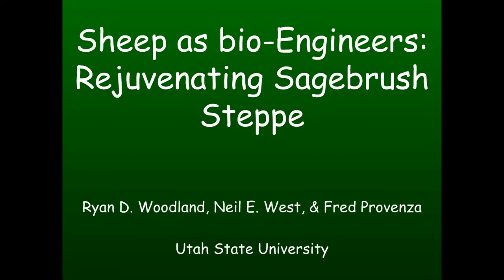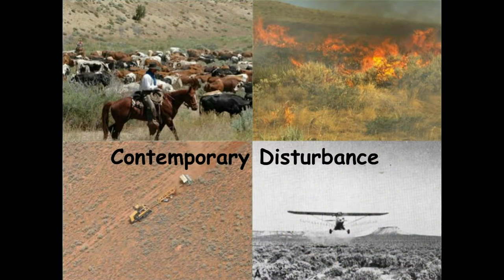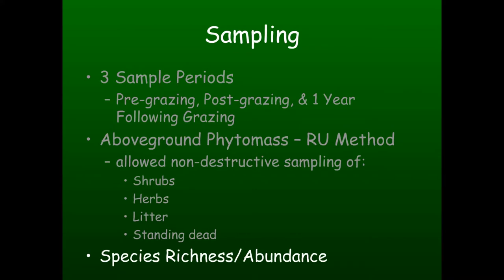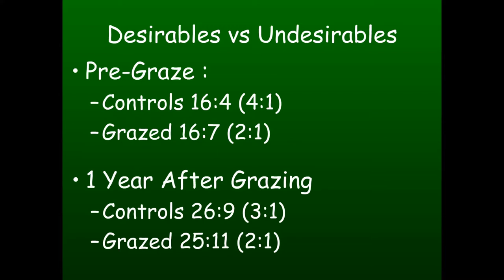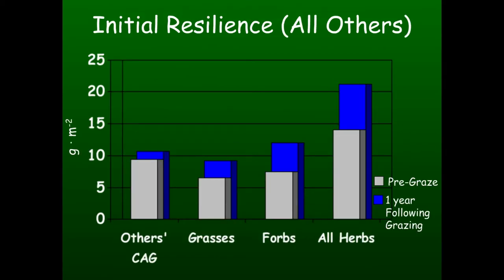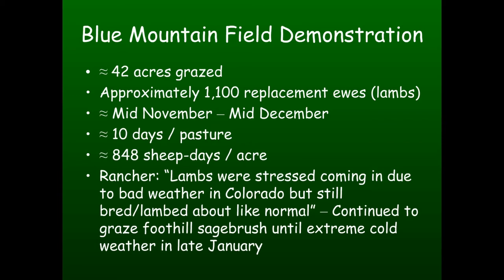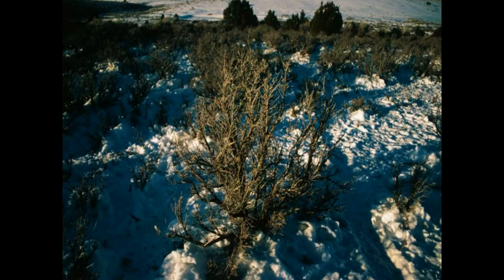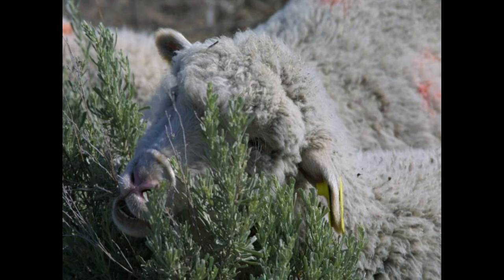Sheep as Bio Engineers Rejuvenating Sagebrush Steppe